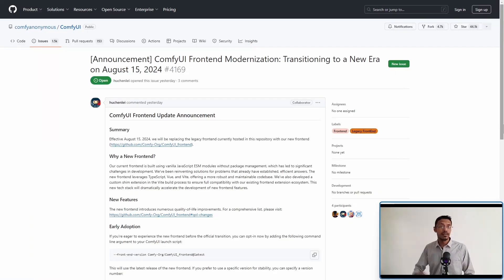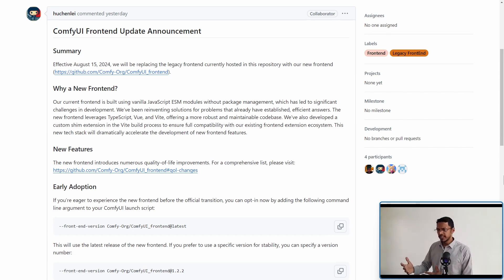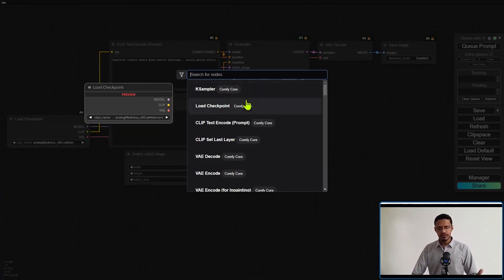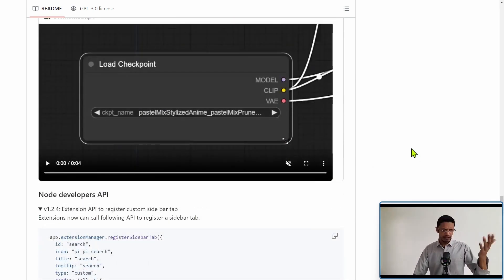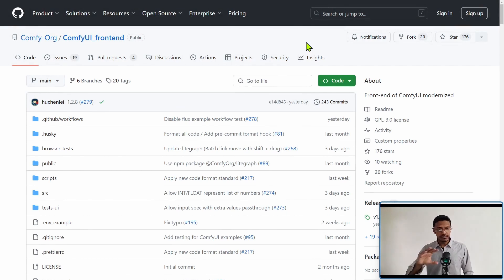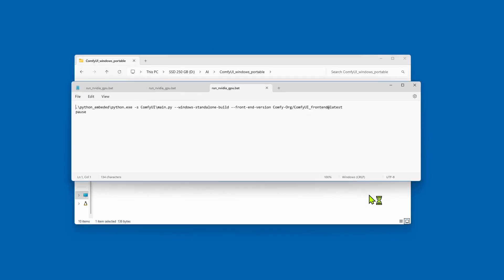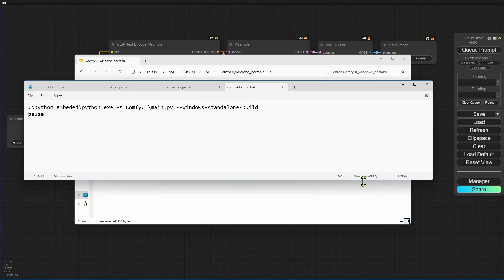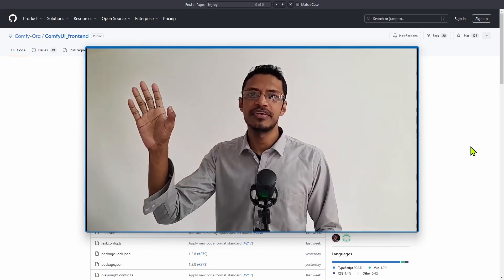ComfyUI's Big Update: New Frontend Coming August 15, 2024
Discover the new ComfyUI frontend and how to switch seamlessly.

In this video, I cover the exciting transition from the legacy JavaScript frontend to a modern TypeScript-based frontend using Vue and Vite. Starting August 15, 2024, ComfyUI will unveil a new, more robust and feature-rich interface. I'll show you a quick preview of the new UI, explain how to switch to the new version, and guide you through reverting back to the legacy version if needed.

[TIMESTAMPS]
Missing...

[TAGS]
ComfyUI, UI update, frontend development, TypeScript, Vue, Vite, JavaScript, ComfyUI update, tech news, software update, coding, programming, new features, tutorial, how-to, tech tips